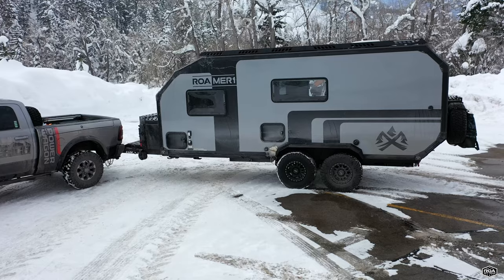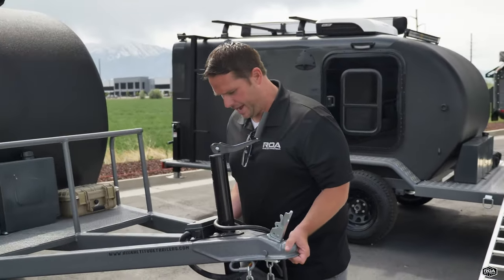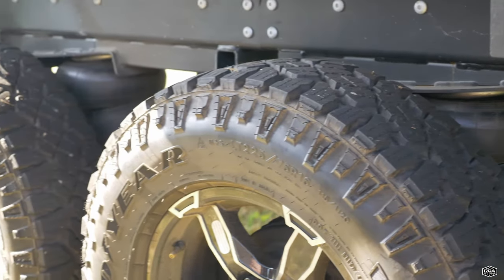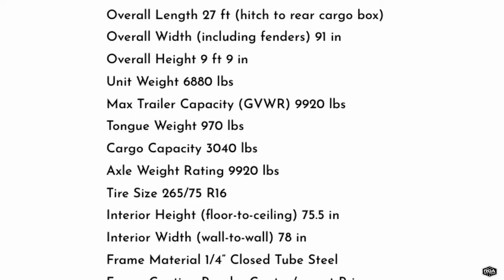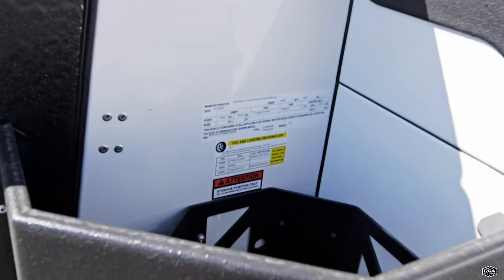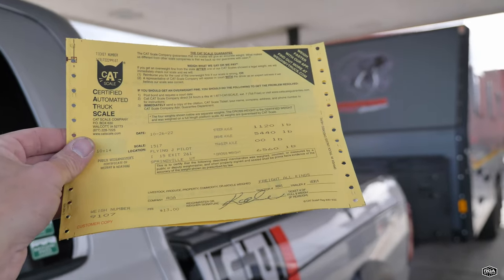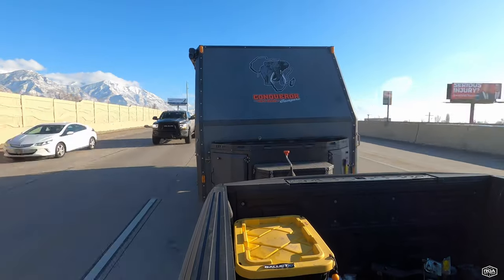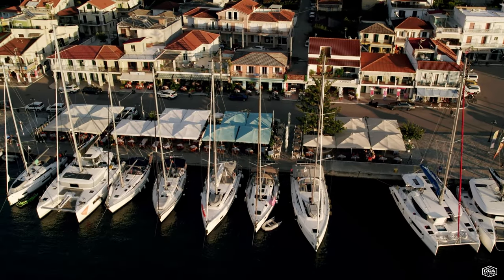Must Know Things About Trailer Weight and GVWR | Campfire Rant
Shane continues on his rant and information about trailer weights, and how to help find the correct information you need to choose the right trailer for your tow vehicle.